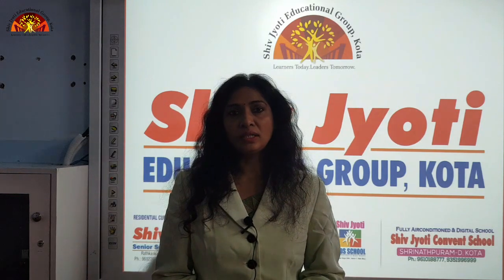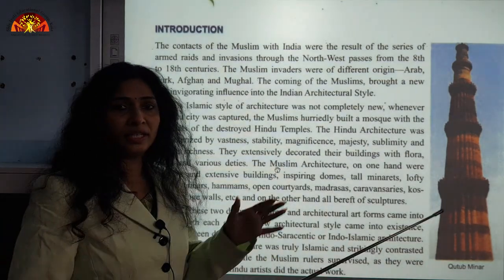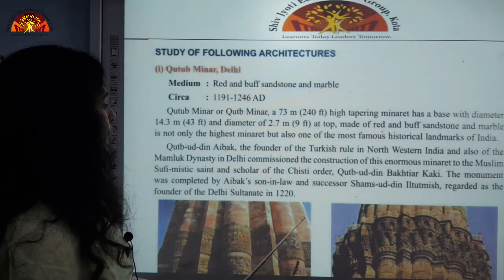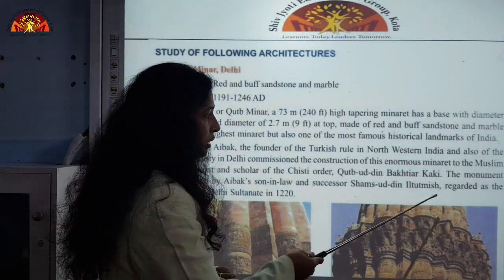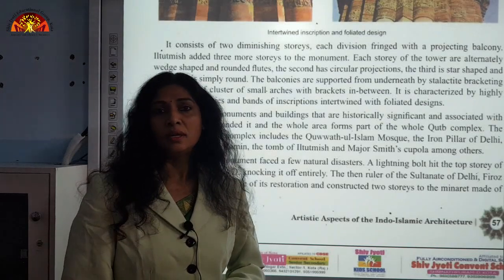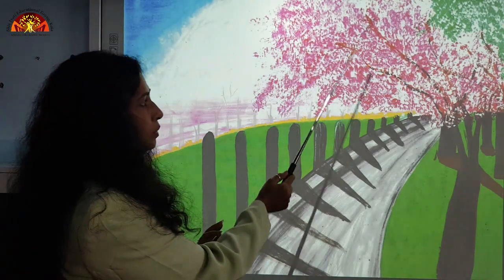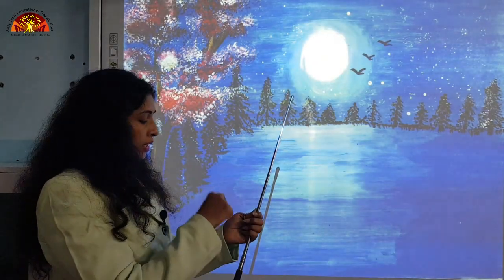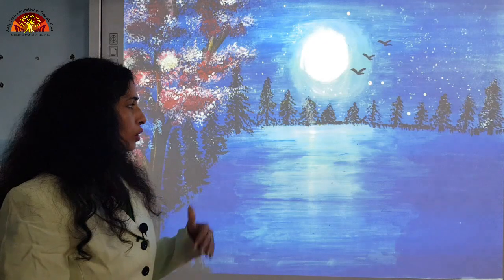11 Drawing Painting Ch 7 Part 1 & Unit 3 Practical work Painting